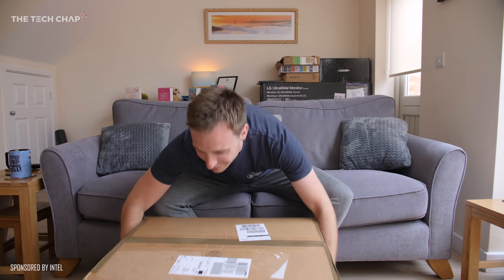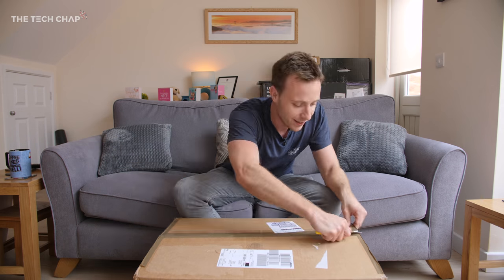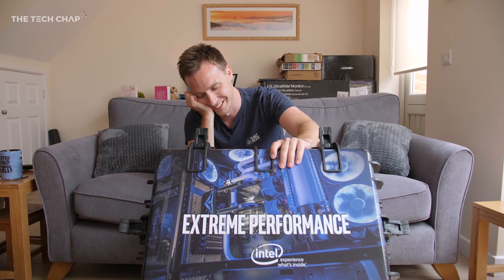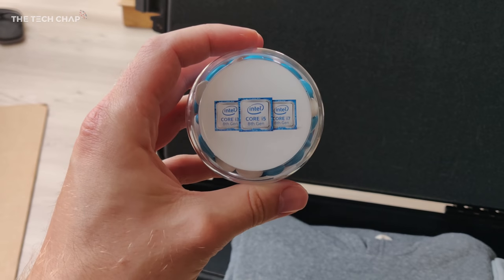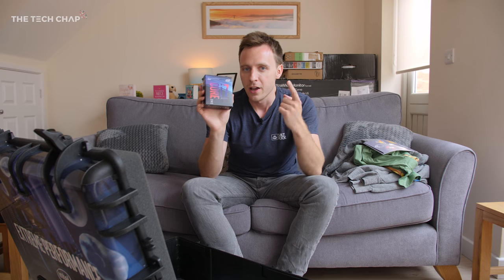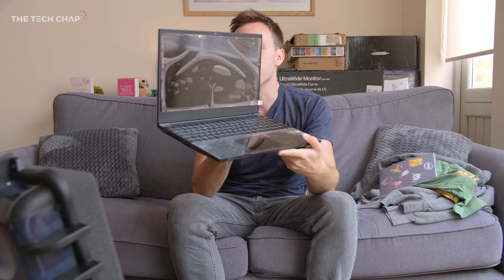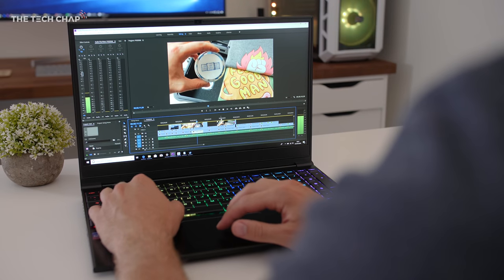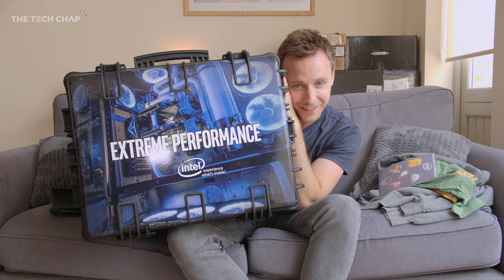Unboxing a HUGE Loot Crate from INTEL! 😮 | The Tech Chap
I'm unboxing a HUGE loot crate from Intel (I have no idea what's inside!) + I can FINALLY share some Tech Chap channel news with you about working with Intel. ALSO I'm giving away a i7 processor!

(International shipping, competition lasts 1 month, winner picked at random - no begging please heh!)

Check out the PC Specialist Recoil II with the latest 8th Gen i7 processor